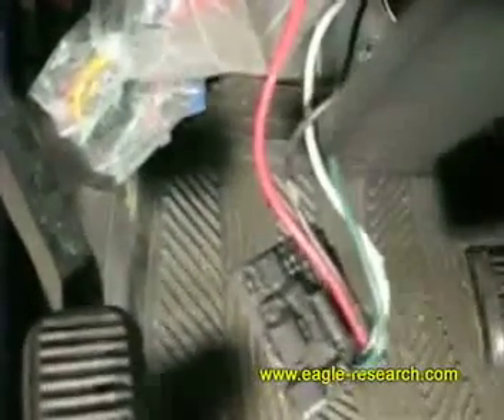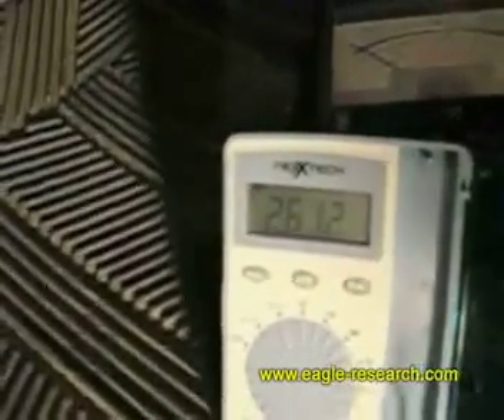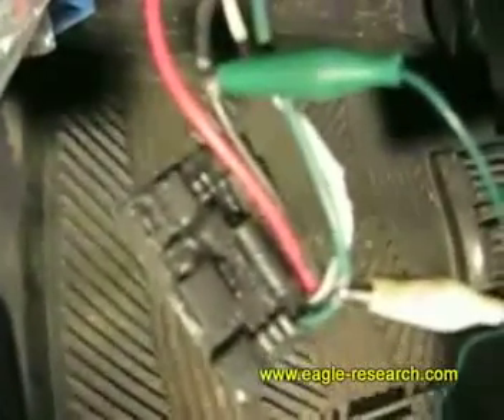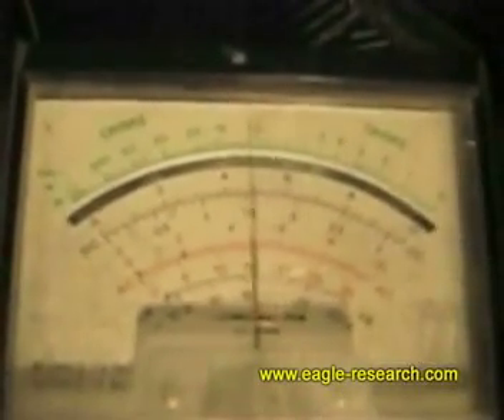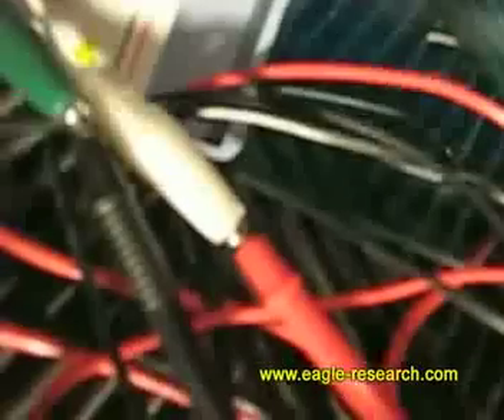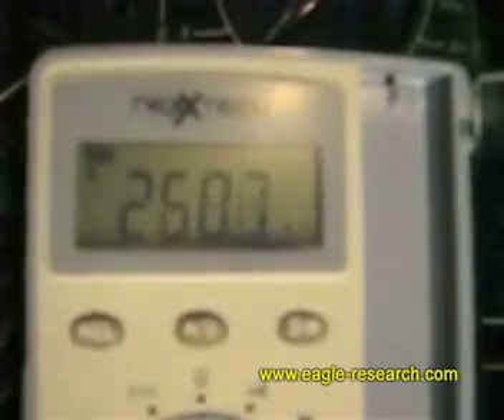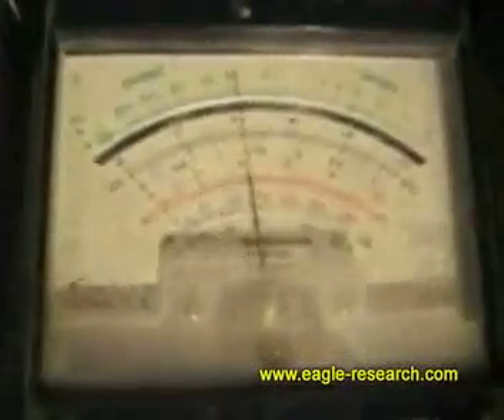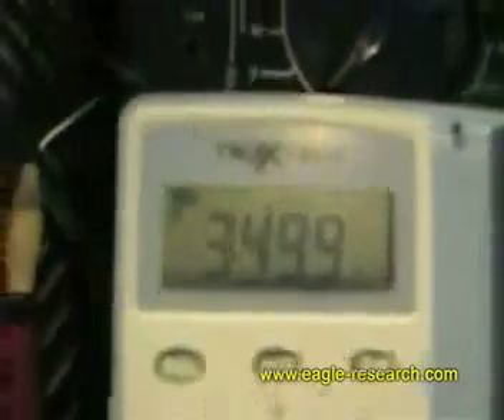How to adjust your Eagle-Research EFIE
EFIE adjustment